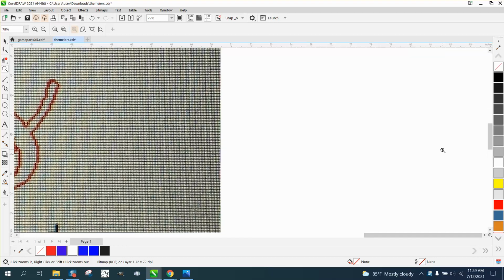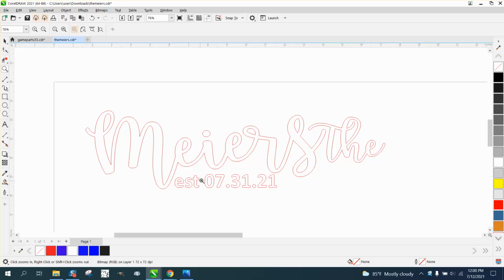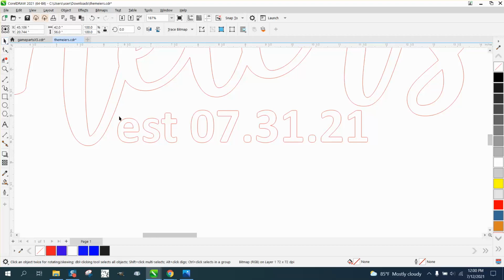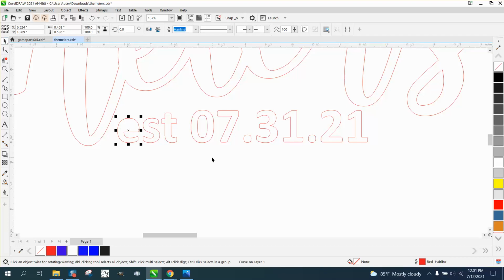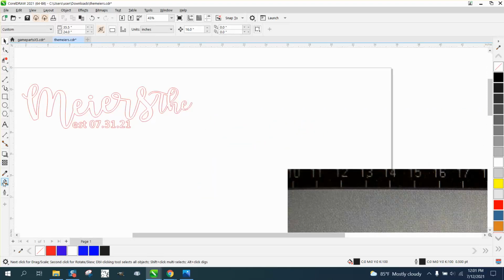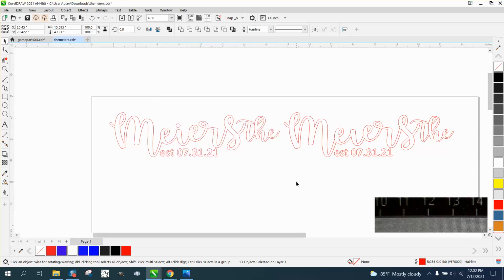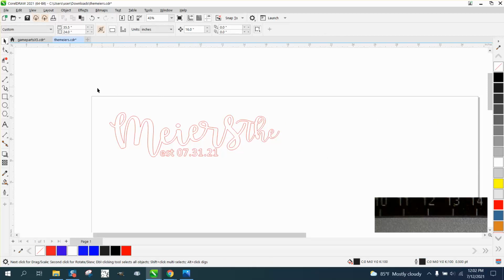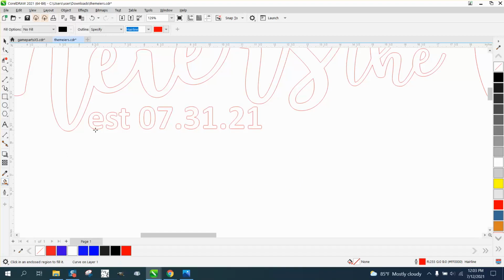CorelDraw Tips & Tricks Remove Ghost lines